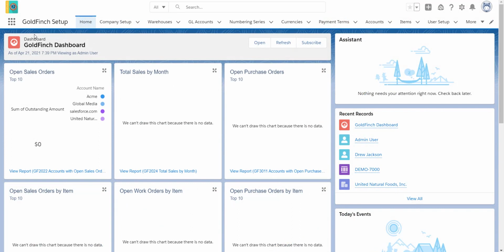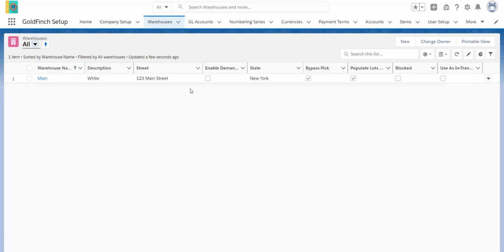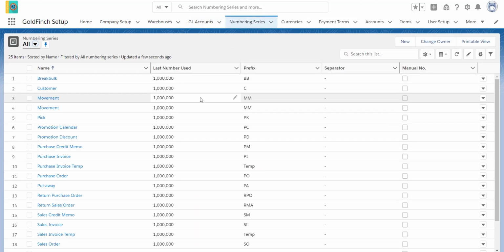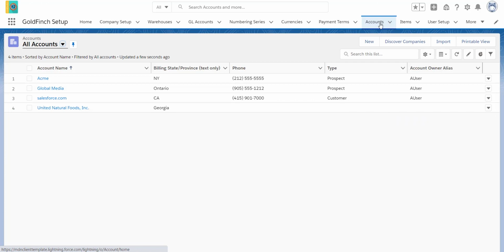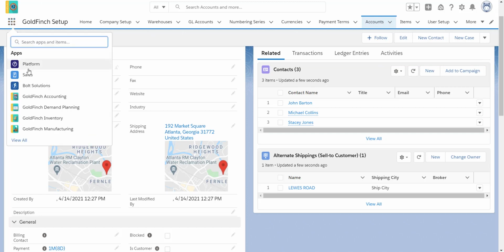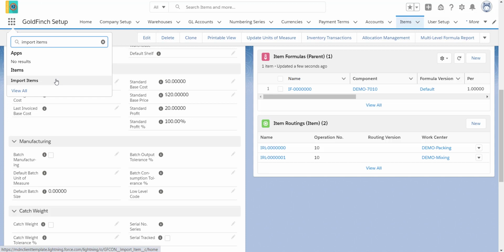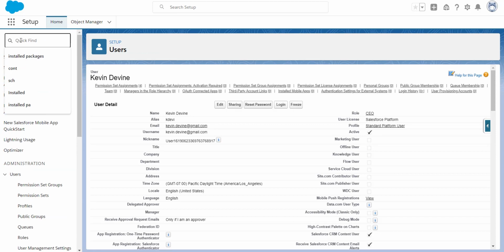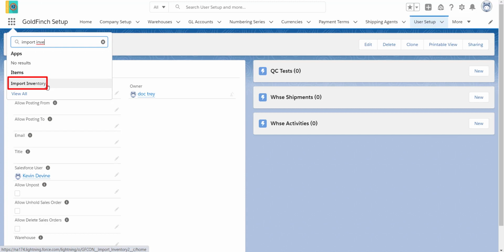Rapid Setup Overview - GoldFinch ERP built with Salesforce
GoldFinch Cloud Solutions is a Complete Food, Beverage and CPG Software Solution built on the Salesforce Cloud. to learn more about how we are transforming the way your manufacturing and distribution business works.